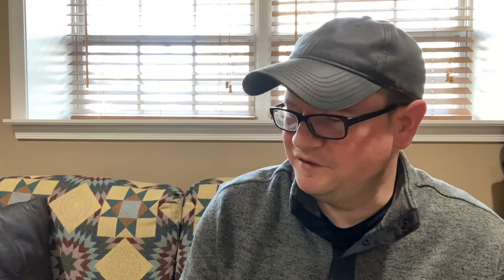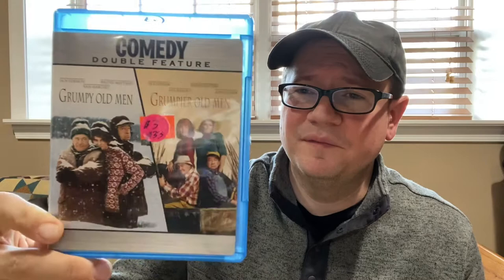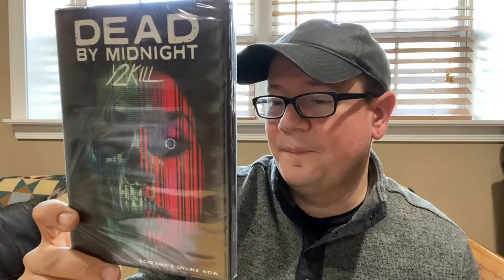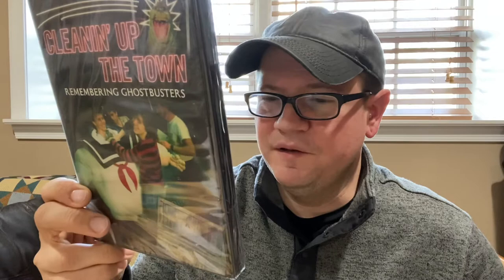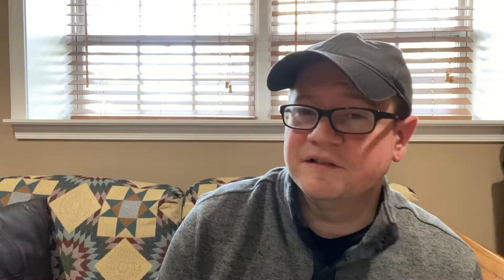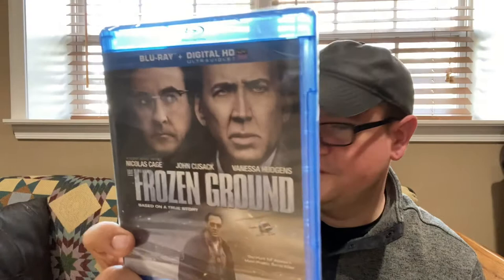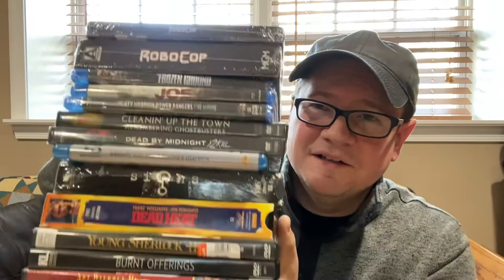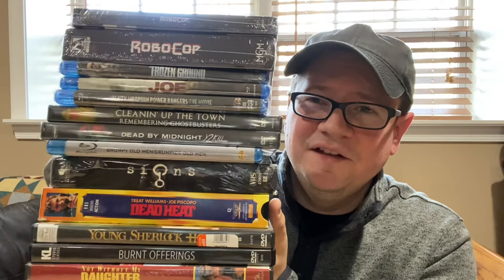Blu-ray/DVD pickups from Walmart, Target, and a few thrift stores 4/28/22